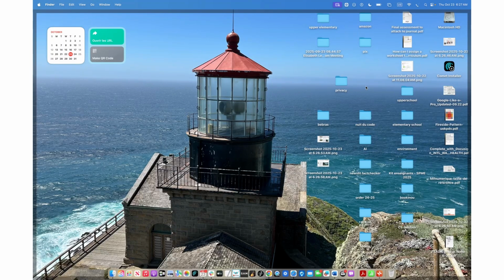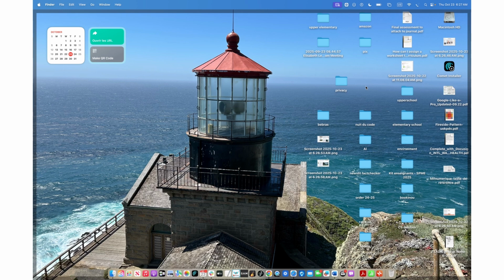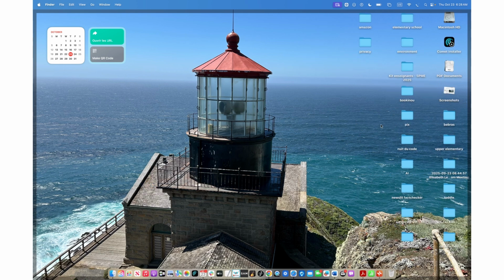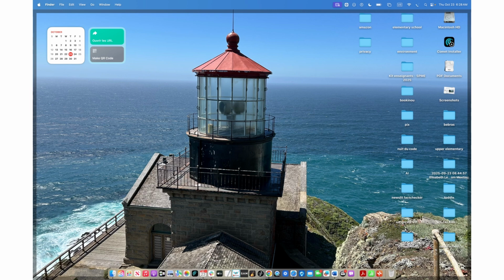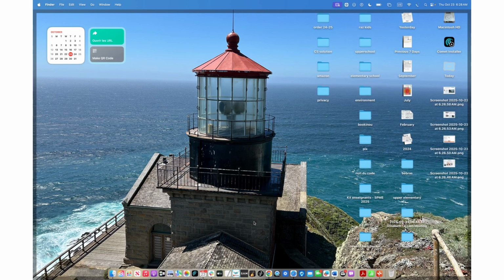Mac Desktop Stacks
How to use stacks to keep a desktop neat